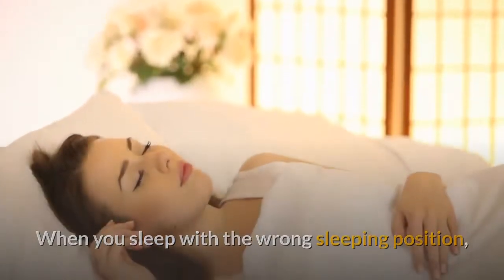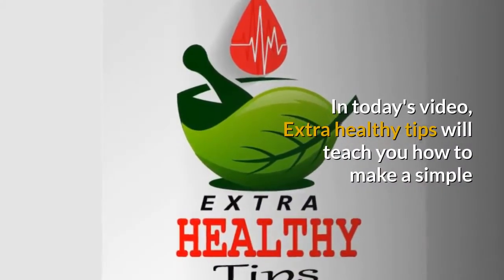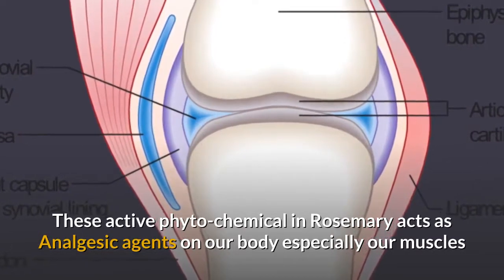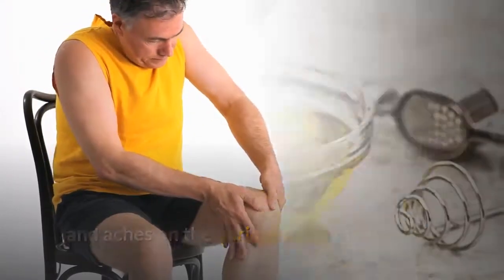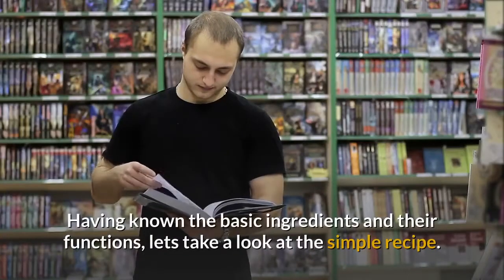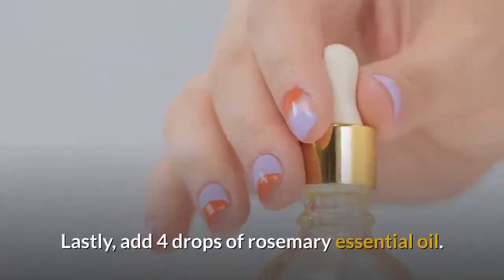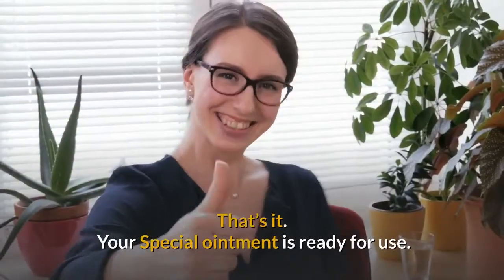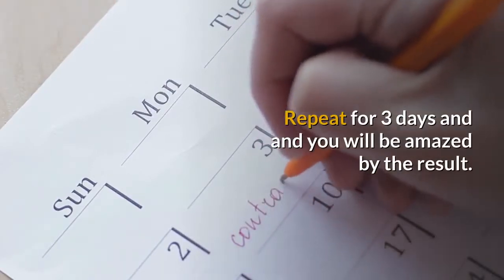3 Best Natural Ingredients For Fast Pain Relief That Really Works | Arthritis Pain Killer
3 Best Natural Ingredients For Fast Pain Relief That Really Works.

When you sleep with the wrong sleeping position, you often wake up with headache and lots of pain all over your body.
You may choose to go for common pain reliever like Acetaminophen and ibuprofen, but that's a bad idea.
These common painkiller can help to give you a fast relief for your pains or headache but they come with many side effects such as kidney problems, Liver damage, rapid weight gain, shortness of breath and many other severe side effects.
In today's video, Extra healthy tips will teach you how to make a simple but powerful natural painkillers with common natural ingredients. The first ingredient on our list is Rosemary.
  Rosemary has been commonly used in folk medicine as a pain reliever due to its active phyto-chemical contents. These active phyto-chemical in Rosemary acts as Analgesic agents on our body especially our muscles and joints. It also has Sedative properties and can easily cure headaches. These properties makes Rosemary very useful in reducing pains and aches on the various parts of our body.
 The second ingredient on our list is Olive oil.
  Olive oil is not just your regular cooking oil. It has Anti- inflammatory and Anti-oxidants properties. Research has shown that Olive oil can help reduce oxidative effect in people suffering from Arthritis. This is due to its anti-inflammatory and anti-oxidant properties. In addition, Olive oil is rich in vitamin E which provides a soothing effect when used to massage the body.
  However, in this recipe, Olive oil serve as a solvent to dissolve the Rosemary and prevent any side reaction from the concentrated Rosemary oil.
 The last ingredient on our list is Turmeric.
Turmeric has been in use as a traditional medicine by the Indians and Chinese for over 2000 years ago due to its numerous amazing health benefits.
   Turmeric contains a natural Anti-inflammatory compound known as Curcumin, which can easily reduce swelling on any part of the body. This properties makes Turmeric a very important ingredient for the treatment of chronic pains and inflammation.
Having known the basic ingredients and their functions, lets take a look at the simple recipe.
INGREDIENTS.:- 15 Table spoons of extra virgin Olive Oil. 3 Table spoons of dry Turmeric powder. 4 drops of rosemary essential oil. INSTRUCTIONS. :- Measure out about 15 table spoons of extra Olive Oil in a glass jar. Followed by 3 table spoons of dry Turmeric powder. Lastly, add 4 drops of rosemary essential oil. Mix all together and Stir properly for about 3 to 5 minutes. Then, pour in a  glass jar and cover for at least 24 hours.
That’s it. Your Special ointment is ready for use. You can apply at the affected part of your body and allow it on the surface for about 15 to 20 minutes. and then, clean with a damp cloth. Repeat for 3 days and and you will be amazed by the result.